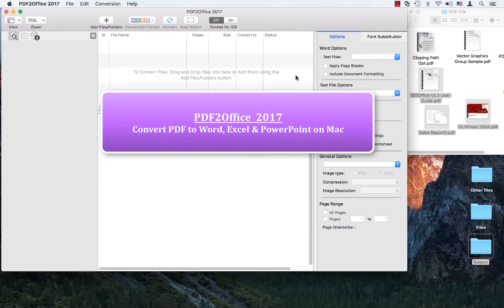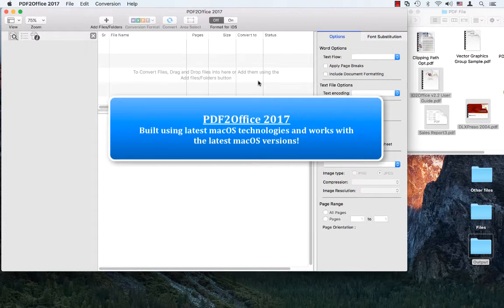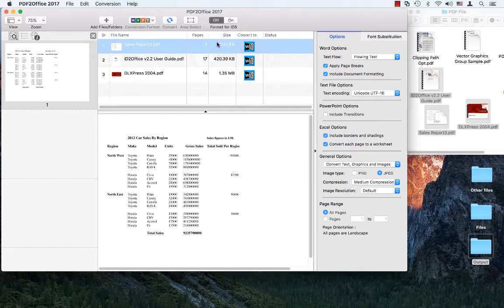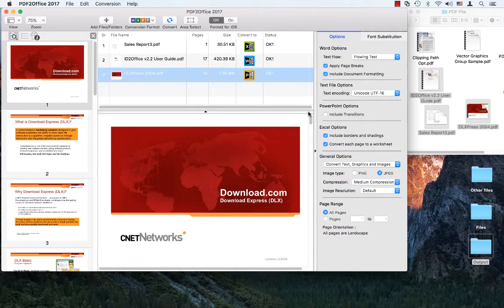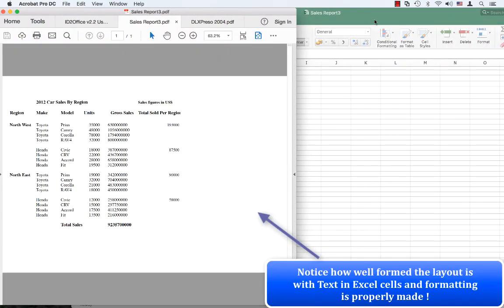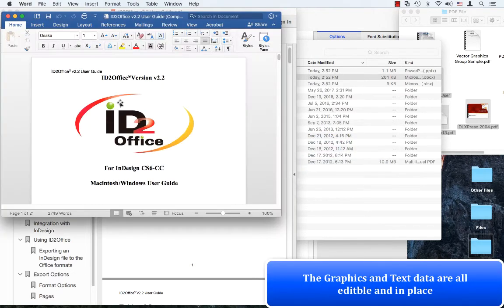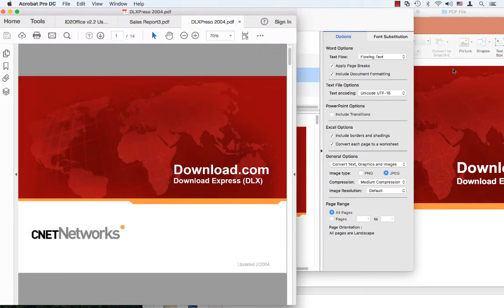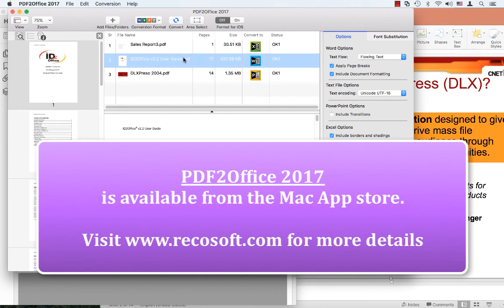How to Convert PDF to Microsoft Office - Word, Excel & PPT on Mac using PDF2Office 2017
Convert PDF files on Mac to Microsoft Word, PowerPoint and Excel, format using PDF2Office 2017!

PDF2Office 2017 is a brand new Mac App from Recosoft which converts PDF files to fully editable Word, PowerPoint and Excel file types! PDF2Office 2017 works with the latest macOS. Add the PDF files to convert, specify the conversion type and choose Convert All. The PDF files are converted are fully editable in Microsoft Office formats other types.

PDF2Office 2017 is from Recosoft.